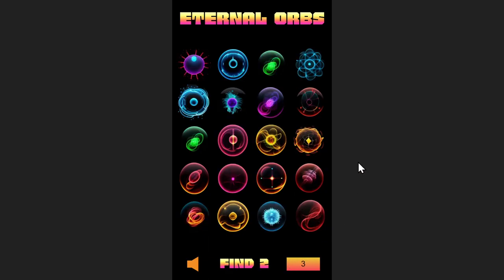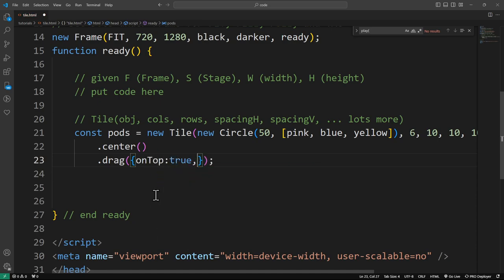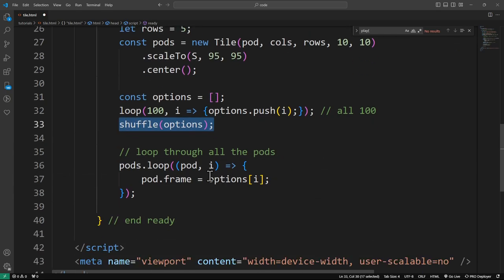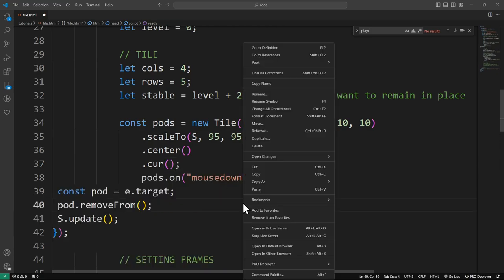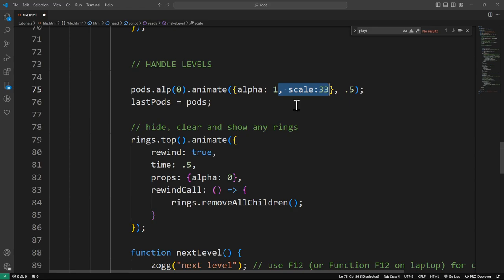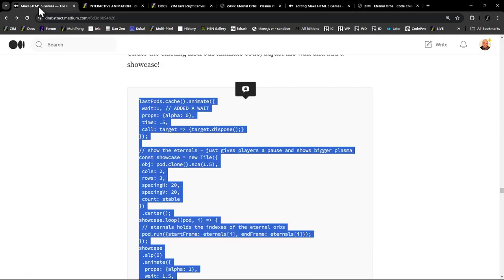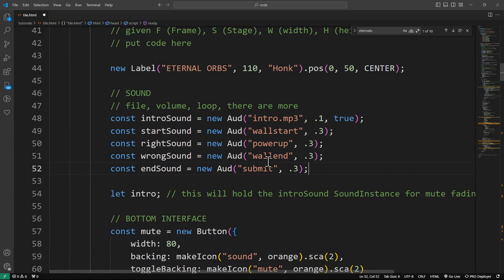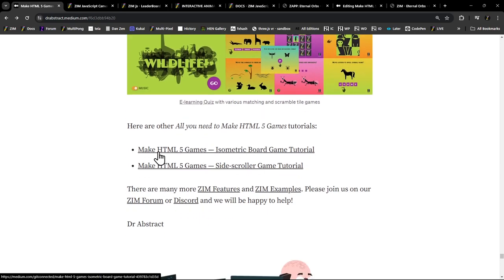All you need to make HTML 5 Games #4. Tile Game Tutorial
Here is a tutorial for everyone to be able to make a tile game where you find eternal orbs on the HTML 5 Canvas with JavaScript and ZIM.

00:00 ZAPP (ZIM PWA app) playing
01:53 article simple game
02:47 preparation guide to use
04:02 ZIM is Free Open source software (FOSS)
04:10 simple Tile game zapp
05:57 complete Tile game has a LeaderBoard @trust_level_4 activated ZIM_game
07:10 what is a tile
07:50 starting code with VScode template
10:51 explaining code in the ZIM editor
12:40 import the @trust_level_4 ZIM_game and ZIM_pizzazz
15:15 check the @trust_level_4 game and pizzazz on into the editor
16:00 info about MotionController and
16:40 Tile() with pink circles information .center(S) is the same as .center()
18:00 Tile() with random pick colors [array] or series[array] or {min, max}
20:47 Tile.drag(S) S = stage boundary to drag inside
22:39 .drag into the
23:42 .drag({onTop:false}) ZIM DUO technique .drag({all:true})
25:20 pods on("mousedown" function e.target.dispose()
28:30 pods on ("mousedown" funtion e.target.color=red;
28:48 if (function) {only the blue may turn red}
29:50 interval and pluck code
29:59 PODS : are pictures from a sprite : must be loaded before using into the code
31:37 info assets and path new Pic("plasmapods.jpg").center.drag;
34:07 new Frame(scaling, width, height, color, outerColor, ready, assets, path)
36:30 loading F.assets([spritesheet.png]) into the
37:19 spritesheet plasmapods.png info into
39:30 const pod = new Sprite("plasmapods.jpg, 10, 10).centerReg().run(50)
42:10 pod.frame = number;
43:42 article SPRITE code with loop function and random position
46:20 UNIQUE PODS code with loop function and with push(i) and shuffle
49:04 ETERNALS[index] and spots[index] and stable, splice the image into a grid [array]
55:48 loop(spots, function) to indicate the correct spot with dashed line
56:40 example of the selected spots
59:00 several examples of tile pods circle size, need to scale dashed selected spot
01:02:17 INTERVAL example test code setInterval() in seconds (not milliseconds)
01:08:47 the correct code for interval
01:09:20 let disappear the spots that are clicked
01:12:00 replace CODE pods.on("mousedown" function
01:15:35 LEVEL COMPLETE , go to next level
01:20:20 LEVELS : check F12 console to see zing()
01:21:18 Handle LEVELS .animate into the
01:42:03 level++ and levels [array] and zogr("Game Done") (ZIM log in color red)
01:44:12 EMITTER.spurt code from .top
01:53:09 REWARD SCREEN with lastPods, clearing the interval of game before
01:56:45 adjust the pod animate wait time
02:03:41 FINAL adding more assets gf_font from and intro.mp3
02:12:08 MENU at the bottom made with a new Tile() with 3 components
02:13:39 find.text = "FIND" to see how many pods need to be clicked
02:14:38 SOUND adding sound with timestamps
02:26:40 LEADER BOARD you can ask a request for personlized game
02:29:40 startGame() end of code
02:30:46 Playing the game that now starts with showing the LeaderBoard
02:31:50 MUTE BUTTON for the sound with .expand() around the button for easy clicking
02:34:39 END GAME
02:38:20 lb.addTo() lb = LeaderBoard and how you can SAVE your name
02:40:40 CONCLUSION
02:41:16 games on GAME GO
02:42:26 ROBOTS game
02:42:09 sprites with TEXTUREPACKER example of fruit.json
02:42:31 elearning quiz games on several pages on - ZIM Quiz
02:43:03 welcome on and
02:42:50 all apps in ZIM are called ZAPP but also PWA-apps on